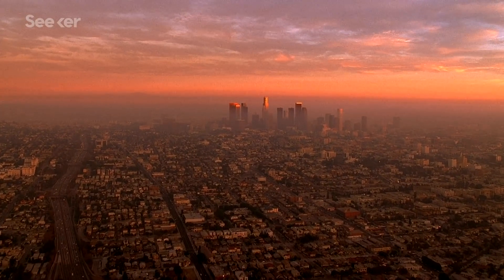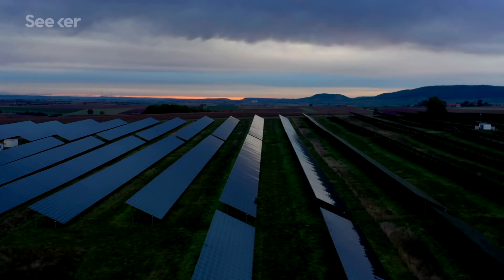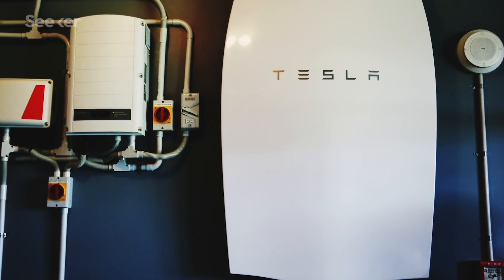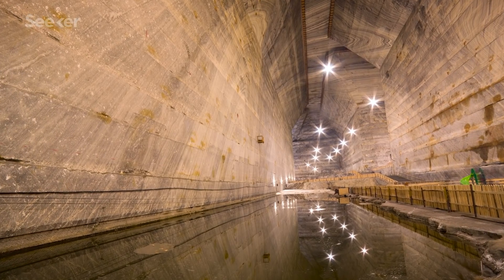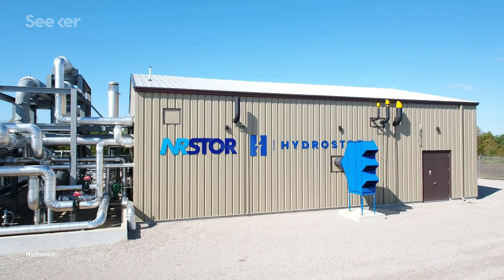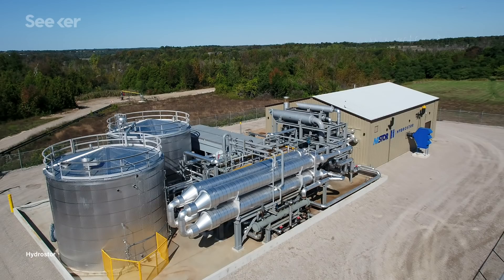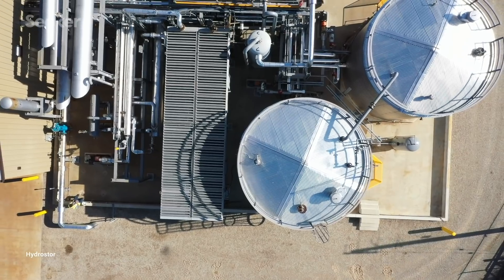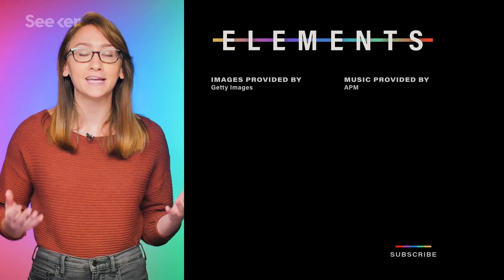This New Tech Could Revolutionize How We Store Renewable Energy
Advanced CAES is a new iteration of an old technology that's able to harness air’s elastic potential to store energy until it’s ready to be used, which could be a huge game-changer for renewable energy.

In a world in desperate need to go carbon-free, solar, wind, and renewables are the future, but our present ability to store their excess energy falls short.

Of the many possible solutions, compressed air seems to be sweeping some in the energy sector off their feet. Compressed air energy storage, or CAES, takes advantage of air’s ability to be stored in the form of elastic potential energy until we’re ready to use it.

We’re currently grappling with modernizing the world’s power grid and a major challenge is to make renewables reliable in every situation, not just on sunny, cloud-free days. That's because renewable energy needs to be “firmed,” meaning that it can give energy on-demand in every situation.

CAES is lauded by some in the energy sector as a sustainable way to make renewables the world’s go-to energy source, who say that this storage system could be the sustainable energy storage we’ve all been waiting for. The technology converts electrical energy into high-pressure air, which is later released to drive a turbine.

And while theoretically, CAES could be a cheaper and more sustainable alternative to batteries, there are still a few things holding it back. But an updated version of this old technology, developed by the Canadian company Hydrostor, could give CAES the boost it needs to succeed.

Find out more about Hydrostor's plans to bring compressed air energy storage into the mainstream on this Elements.

Could Injecting Carbon Into the Earth Save Our Planet?

Storing energy in compressed air could finally become cheap enough for the big time
"Having to use an underground cavern means Hydrostor can’t build its plant just anywhere. But VanWalleghem says that, unlike the strict geological needs of oil-and-gas companies, compressed air can be stored in many types of rock formations. That means Hydrostor can technically build its plants on 70% of the planet’s landmass."

Let’s store solar and wind energy – by using compressed air
"Energy is already stored, of course, in batteries or various other technologies. Even reservoirs can act as huge stores of energy. However nothing that exists or is in development can store energy as well, and as cheaply, as compressed air."

The grid of the future will be powered by … giant subterranean bagpipes?
"Right now, the world relies predominantly on two different grid energy storage techniques: pumped/dammed hydroelectricity, and batteries. Other methods do exist, but batteries and “pumped hydro,” as they call it, are by far the most common."